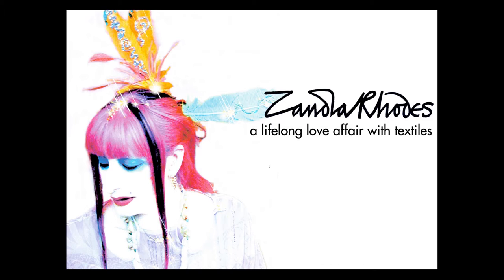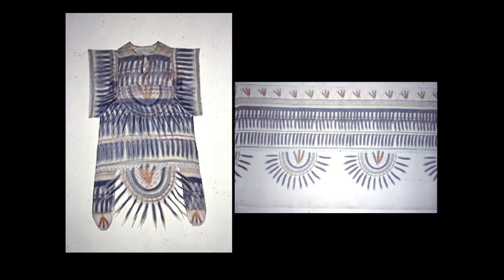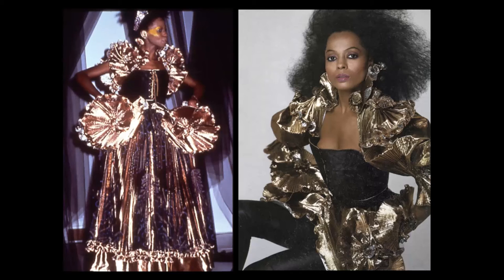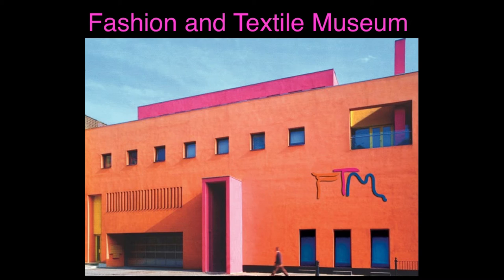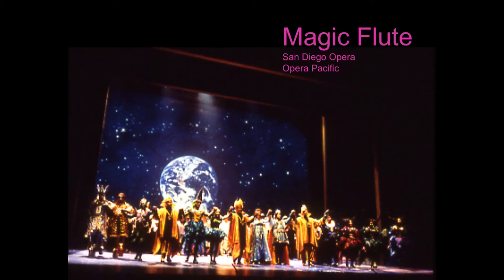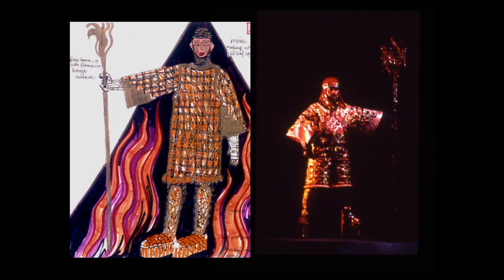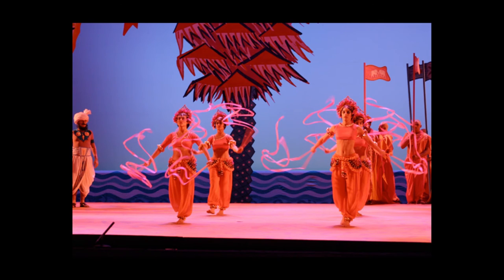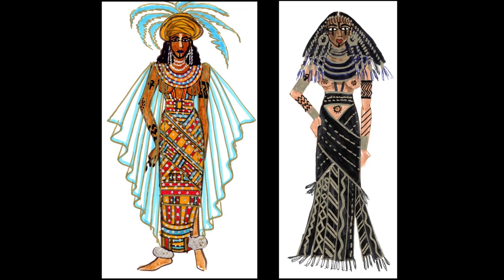Selfridges presents Shakespeare ReFASHIONed 5x15 Talks: Dame Zandra Rhodes on Shakespeare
Prepare to witness a performance like no other as we refashion Shakespeare’s works for our wild and modern times, marking 400 years since The Bard’s death.

To open our campaign we invited five eminent speakers to discuss their relationship with Shakespeare’s works. They are actor, director and writer Simon Callow CBE, fashion designer Dame Zandra Rhodes, perfumier Roja Dove, fashion historian and author Amber Butchart and spoken word artist James Massiah.

Unmistakably Shakespeare.
Uniquely Selfridges.
Let the performance begin!

Produced in collaboration with 5x15.